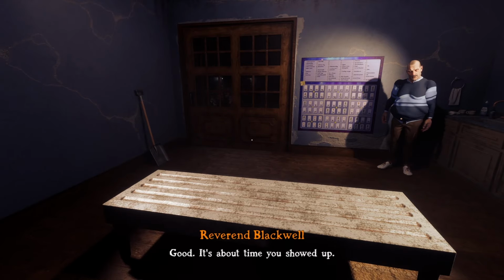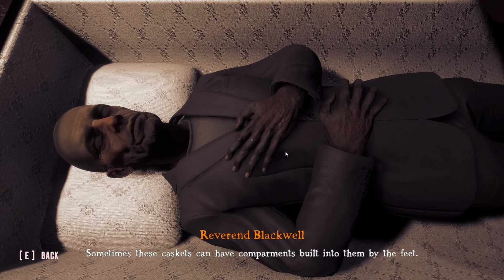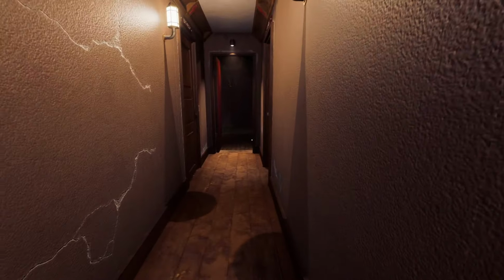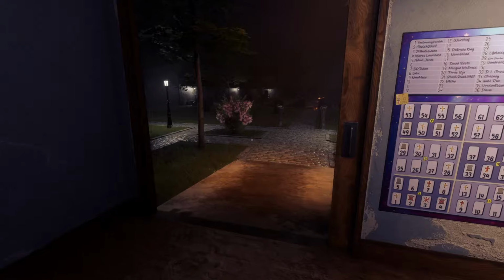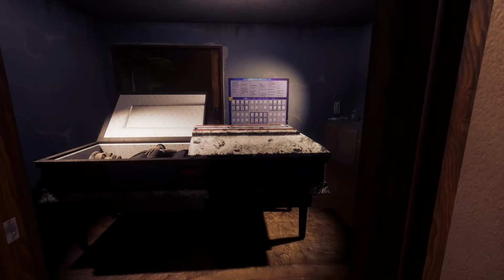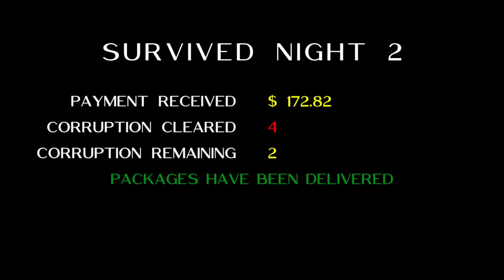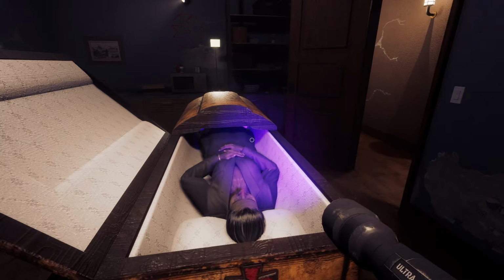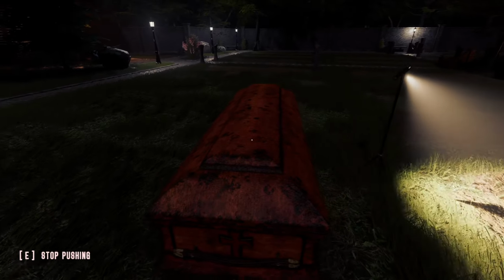Trying to Survive overnight as The Gravedigger - New Horror Game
You're hired to dig up graves at a local church, looting valuables while demonic activity escalates. You must find and return all the burnt bones to stop the demonic activity. Each night you will dig for valuables to find bones, fend off growing corruption, and survive to solve the mystery.

Music  @WhiteBatAudio @darkvinemusic and Suno